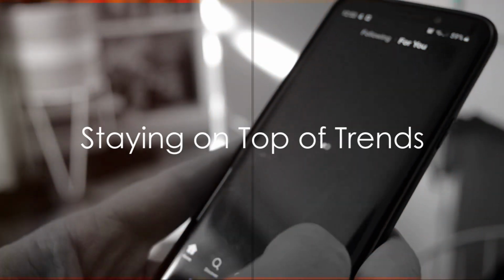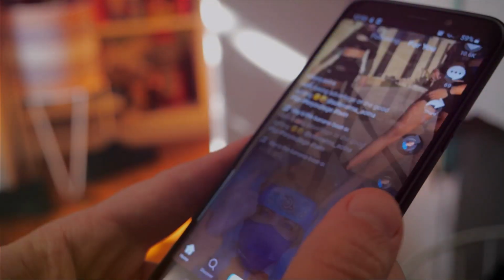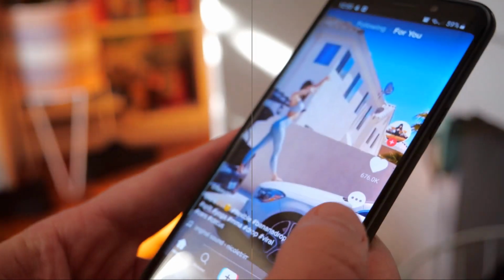12 Steps to Create a Viral TikTok Channel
Are you looking to take your TikTok game to the next level? Look no further! In this video, we have compiled a comprehensive guide on how to create a viral TikTok channel that will surely skyrocket your follower count! 🚀

We know that understanding your audience is key to success, so we've got you covered on that front. We'll walk you through the process of identifying your target audience and creating content that resonates with them. But that's not all! We'll also delve into the world of TikTok's analytics, giving you invaluable insights to optimize your content strategy.

But wait, there's more! We understand that visuals are crucial on TikTok, so we've put together a collection of engaging and eye-catching visuals to keep you hooked throughout the video. 🎥

Whether you're a TikTok newbie or a seasoned content creator, this video has something for everyone. So grab your note-taking materials, sit back, and let's dive into the secrets of TikTok success together! Let's create viral content and have fun while doing it! 💥

OUTLINE:

00:00:00 Understanding Your Audience
00:00:09 Creating High-Quality Content
00:00:17 Staying on Top of Trends
00:00:24 Consistency and Theme
00:00:31 Engaging with Your Audience
00:00:39 Hashtag Strategy
00:00:44 Leveraging Analytics
00:00:50 Optimizing Your Profile
00:00:56 Cross-Promotion
00:01:01 Being Authentic
00:01:07 Experimenting with New Ideas
00:01:13 Understanding the Algorithm